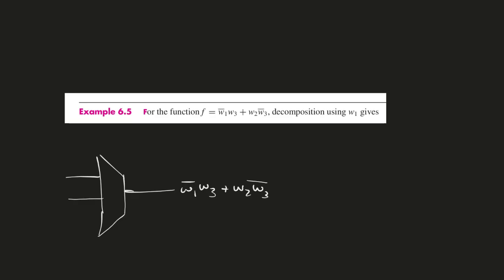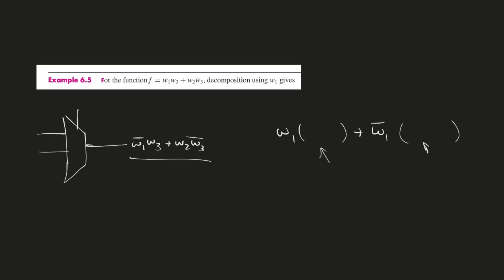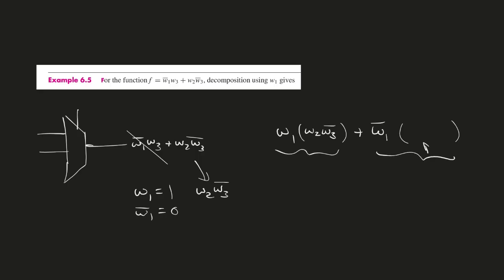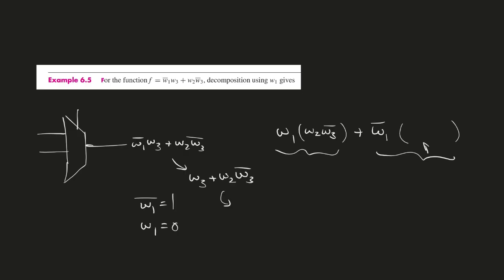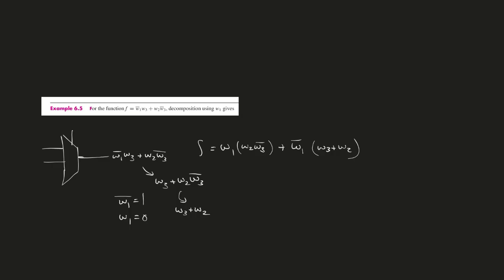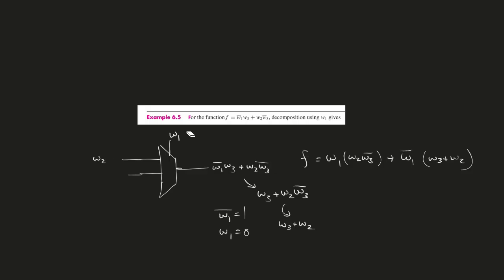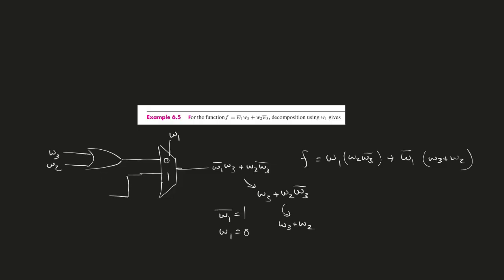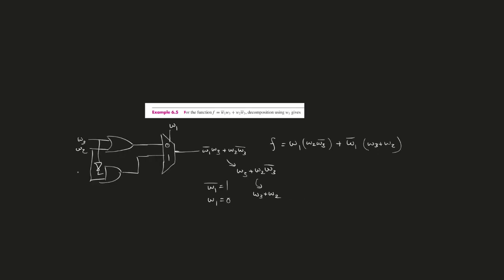Digital Systems - Ex 8 | Building Multiplexers using Shannon's Expansion